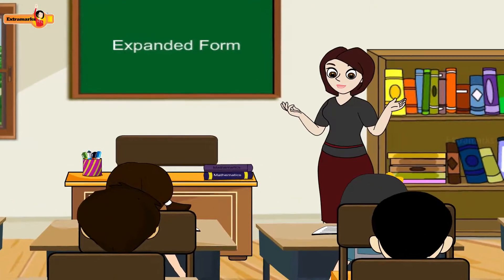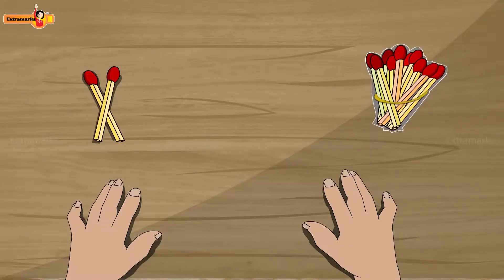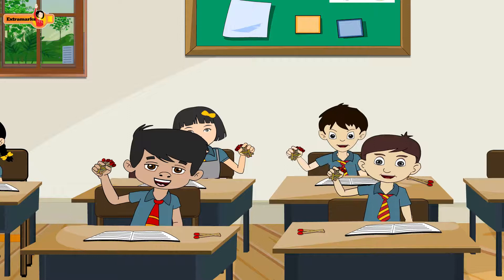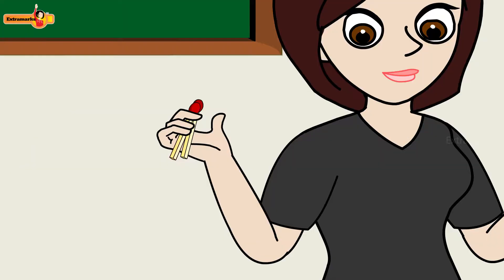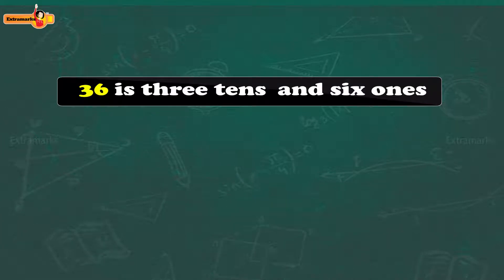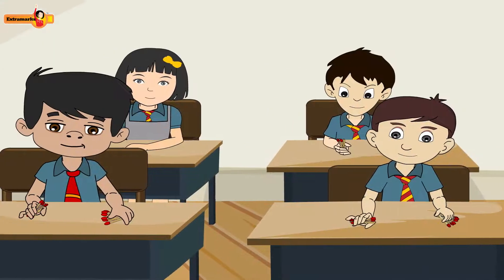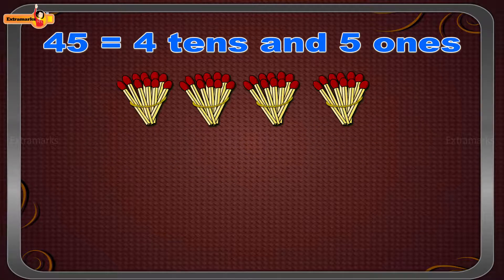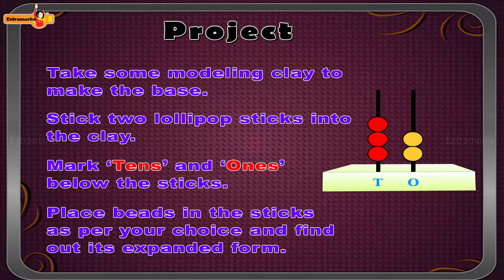Class 1 Math Expand | Extra marks learning app 1st STD class chapter- 4